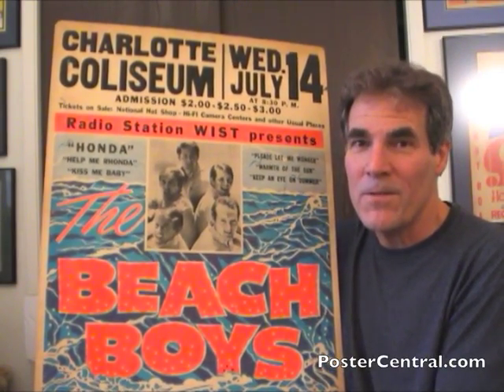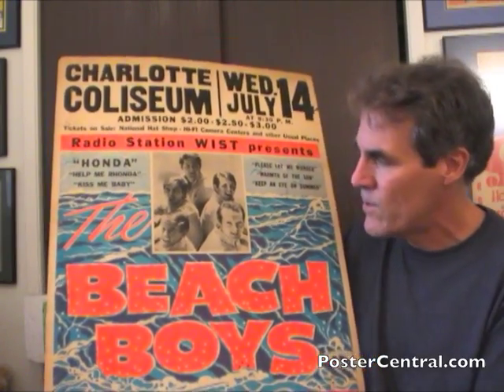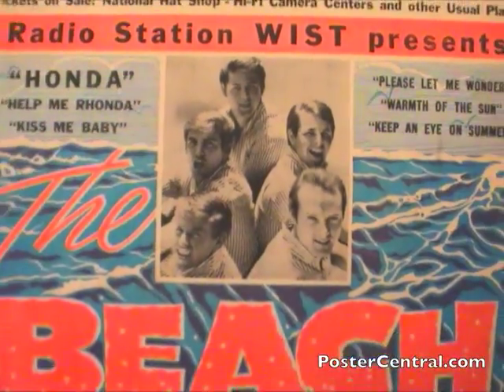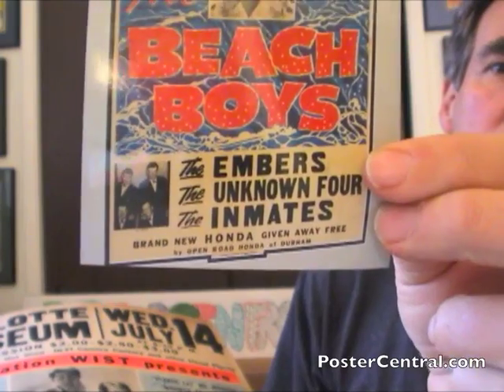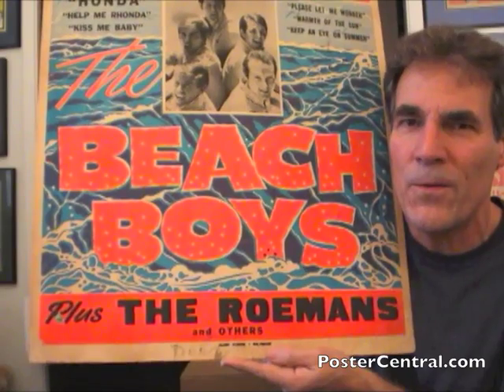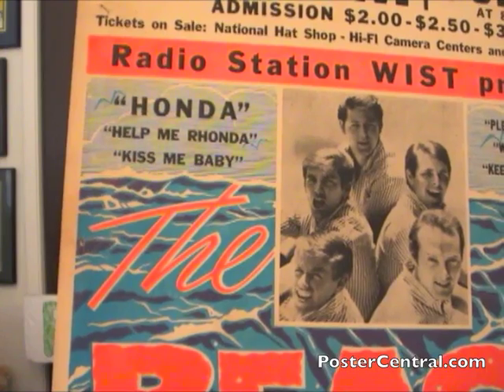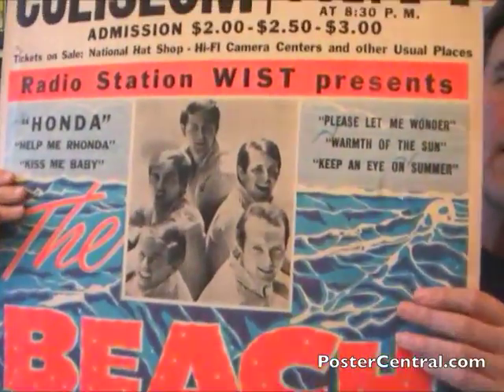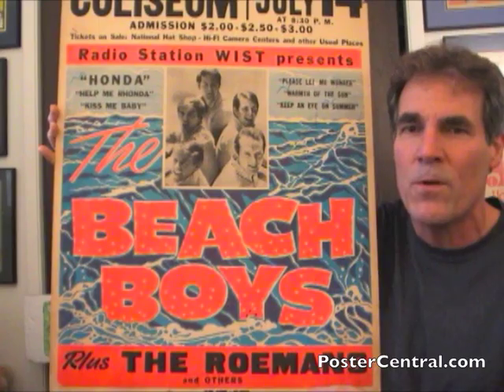Beach Boys Concert Window Card 1960s Globe -- Large, Beautiful!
An original Beach Boys concert poster from the Charlotte Coliseum in Charlotte, North Carolina on July 14, 1965.

This colorful Beach Boys window card was made by Globe Poster of Baltimore, and features bright Day-Glo colors of orange and blue.

Rather large in size, this Beach Boys concert placard measures 22 inches wide by 28 inches tall, although sometimes they could reach 32 inches or more in height.

An authentic Beach Boys concert placard like this is collectible because, generally speaking, they were discarded within days after the show took place, so  not that many were saved.

What makes this particular Beach Boys broadside so popular is the beautiful blue waves and "The Beach Boys" in bright orange letters over it.  Spectacular!

A vintage Beach Boys window display like this is often beat-up from weather conditions and such, but this particular one has held up very well for its age.

Generally, one would tend to call this a Beach Boys telephone-pole poster, but at two feet wide it was probably too big to be tacked up on wooden poles.

Notice how this Beach Boys concert billboard has SIX song titles on it, all from the era, which adds a great musical touch to the poster.

The complete wording found on this Beach Boys placard, from the top to the bottom, loosely:

Radio Station WIST presents The BEACH BOYS plus The Roemans and Others. "Honda," "Help Me Rhonda," "Kiss Me Baby," "Please Let Me Wonder," "Warmth of the Sun" and "Keep An Eye On Summer."  Globe Poster -- Baltimore.

This gorgeous Beach Boys display is a "tour blank" that was used for several different concerts over a period of many months. The concert date, venue and ticket information was stripped in across the top for each individual show. Therefore, look for this exact same design & layout to have been used for many of the following:

Beach Boys concert poster Music Hall, Houston, Texas, December 23, 1964

Beach Boys window card Sam Houston Coliseum, Houston, Texas, December 24, 1964

Beach Boys concert poster Charlotte Coliseum, Charlotte, North Carolina, December 31, 1964

Beach Boys window card The Mosque, Richmond, Virginia, January 3, 1965

Beach Boys concert poster Ellis Auditorium, Memphis, Tennessee, April 10, 1965

Beach Boys window card Municipal Auditorium, Atlanta, Georgia, April 11, 1965

Beach Boys concert poster Civic Centre, Baltimore, Maryland, April 23, 1965

Beach Boys window card Washington Coliseum, Washington DC, April 24, 1965

Beach Boys concert poster The Pier, Raleigh, North Carolina, April 1965

Beach Boys window card University of North Carolina, Greensboro, NC, April 1965

Beach Boys concert poster Charlotte Coliseum, Charlotte, North Carolina, April 1965

Beach Boys window card Memorial Auditorium, Canton, Ohio, May 19, 1965

Beach Boys concert poster Sports Arena, Toledo, Ohio, May 20, 1965

Beach Boys window card Hara Arena, Dayton, Ohio, May 21, 1965

Beach Boys concert poster Yankee Stadium, New York, NY, June 10, 1965

Beach Boys window card Greensboro Coliseum, Greensboro, North Carolina, July 13, 1965

This vintage surf music concert poster by The Beach Boys is discussed with great attention to detail by collector Pete Howard , or try ).